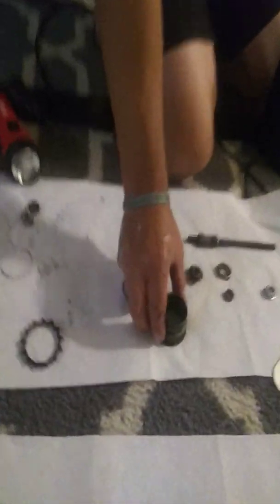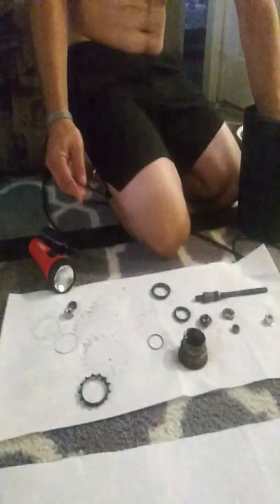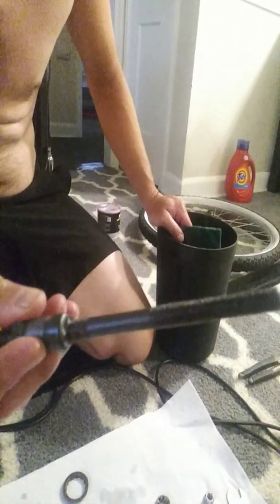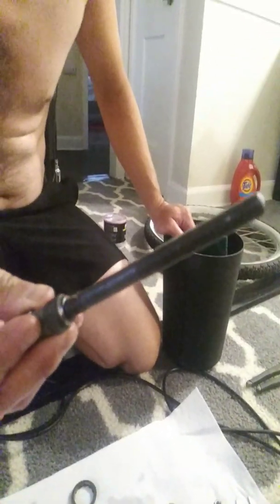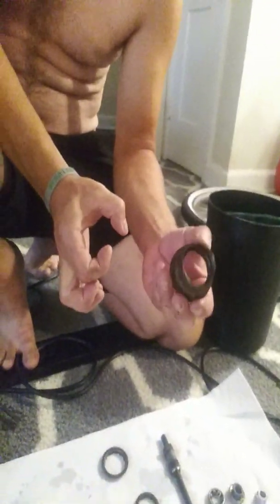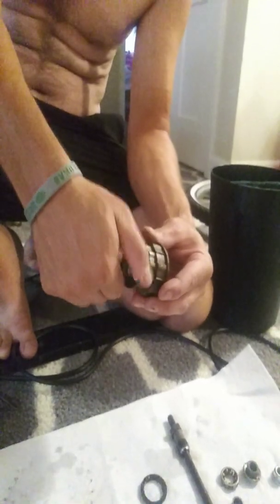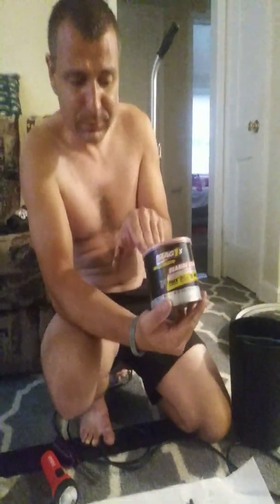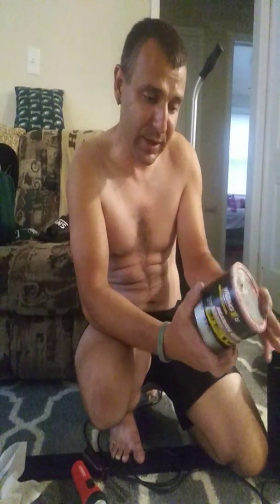Serviceing rear bike wheel and freewheel